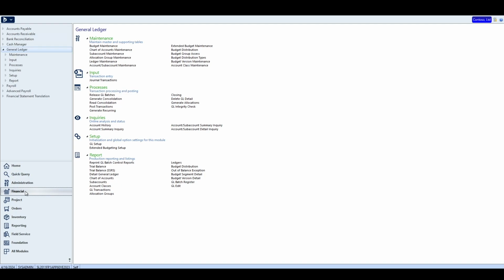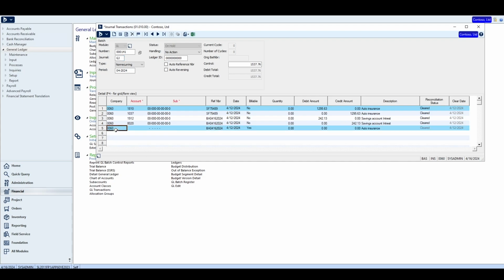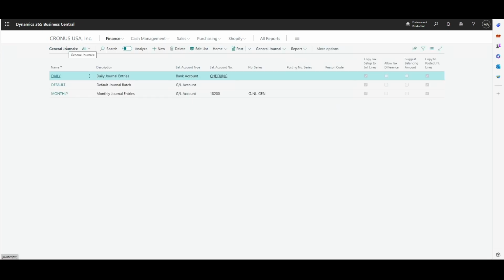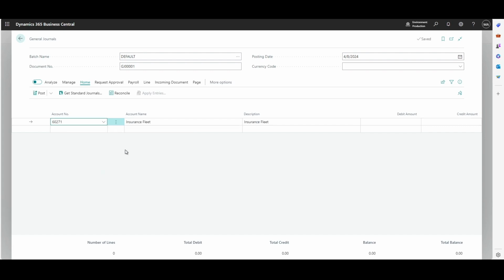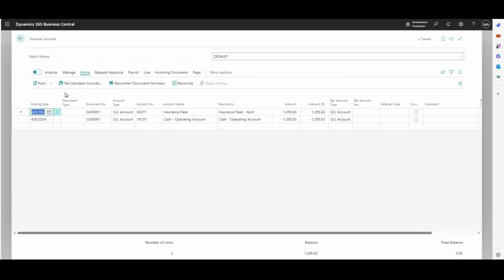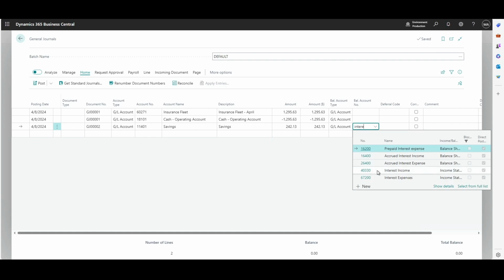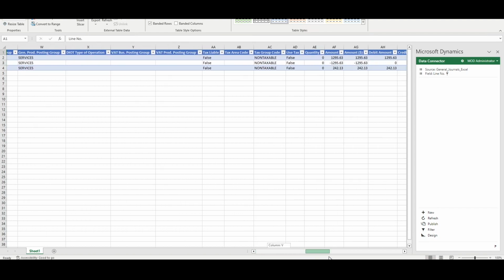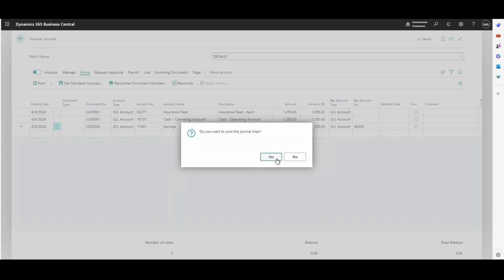Comparing General Journal Entries between Dynamics SL and Dynamics 365 Business Central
In this video, we are going to talk about entering in general journals in Dynamics SL and compare that to the experience of entering in those same transactions in Business Central.